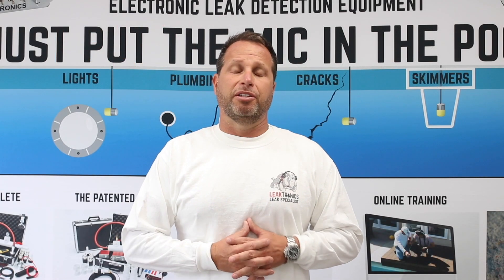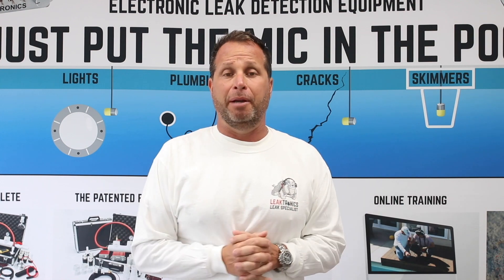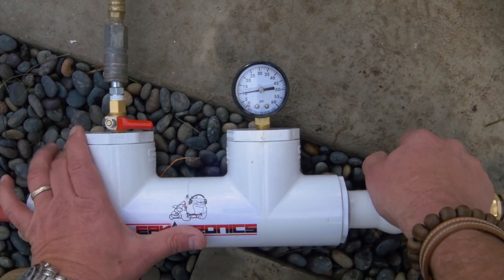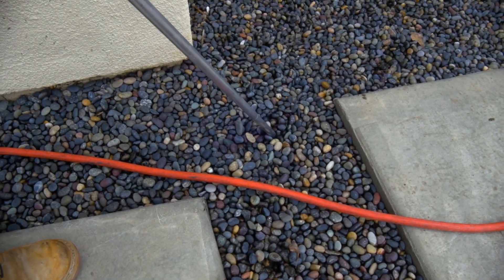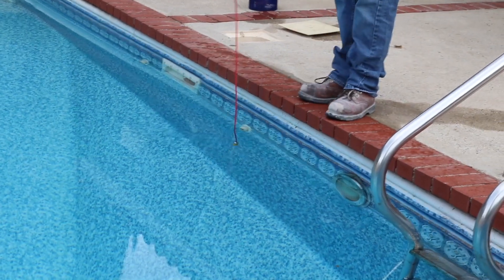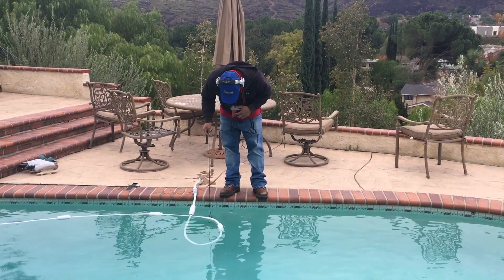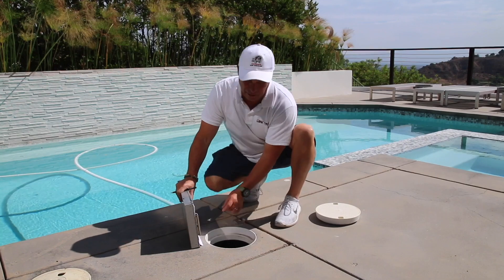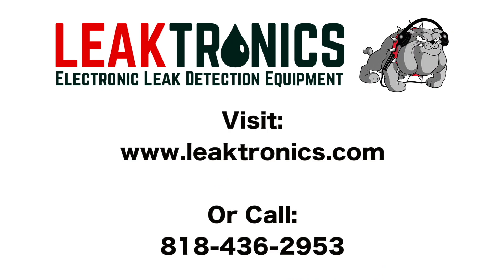Training and Equipment Package For Home/Pool Inspection